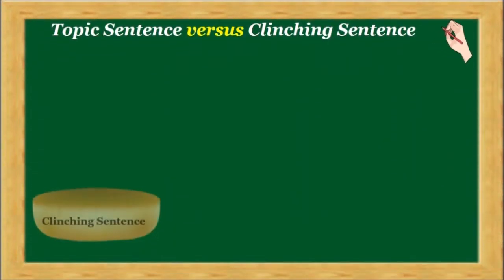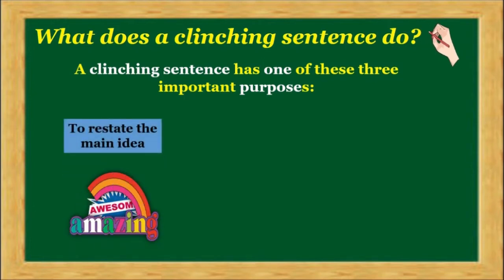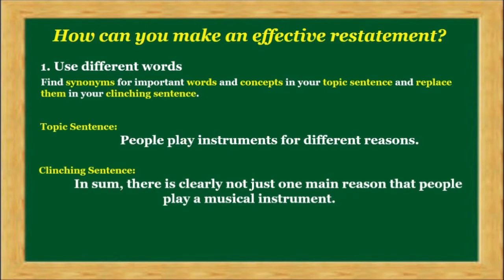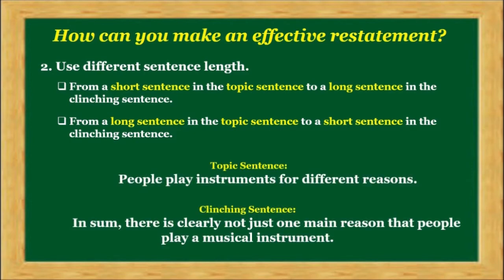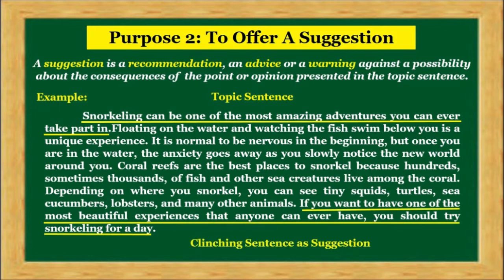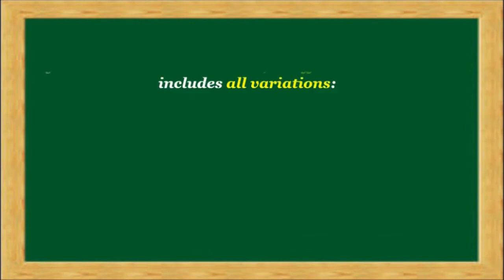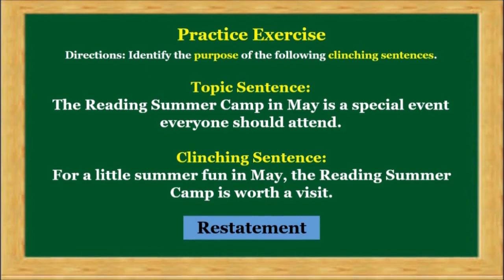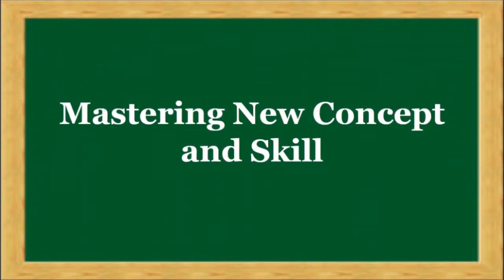Series 1 Lesson 11 Properties of a Well-Written Text: Paragraph Unity-Clinching Sentence